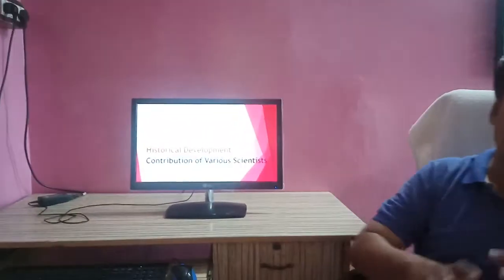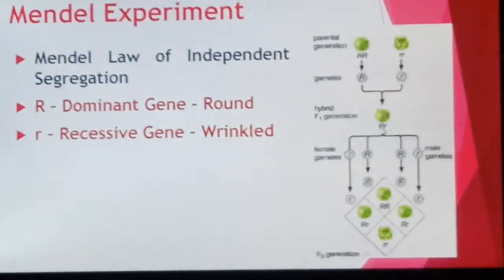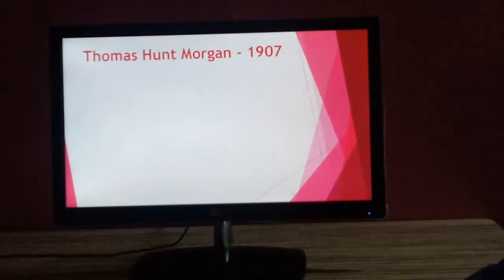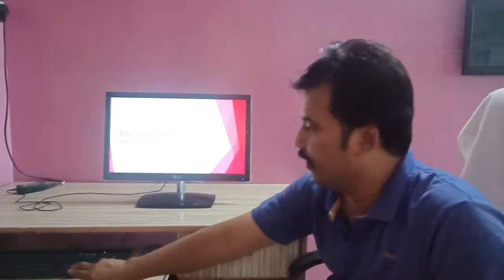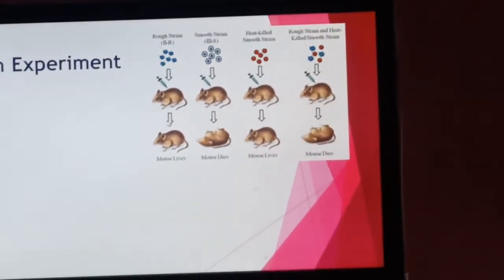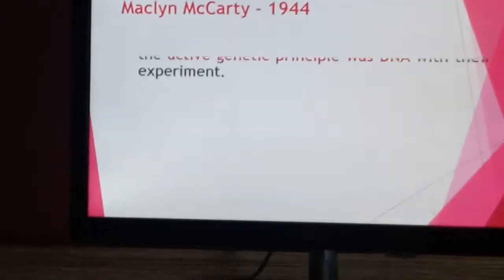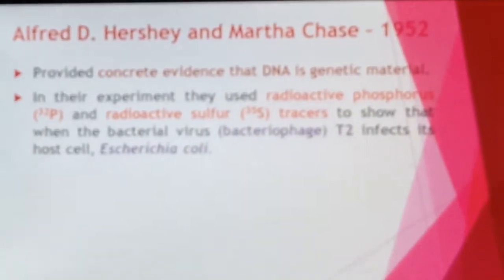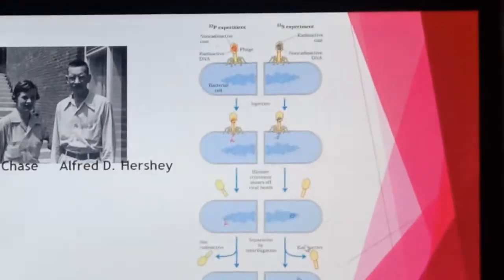Historical Development How DNA was Proved to be the Genetic Material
Contribution of Various Scientists to Prove that DNA was the Genetic Material.